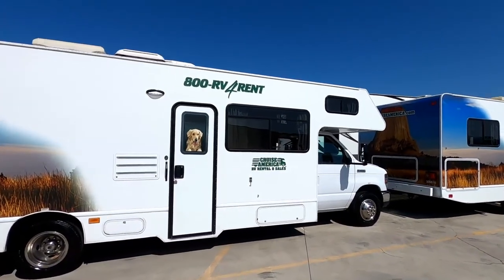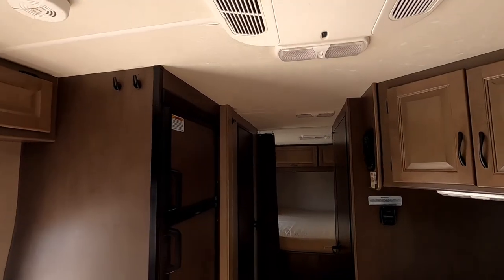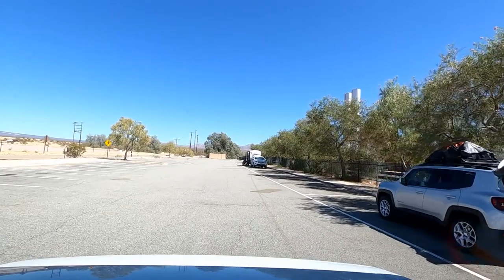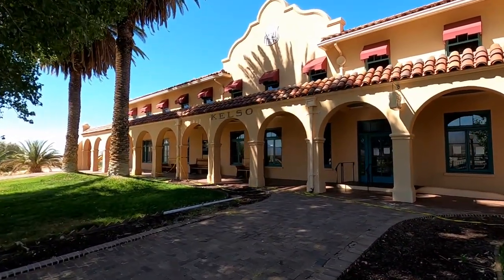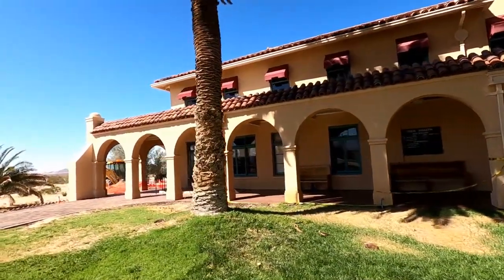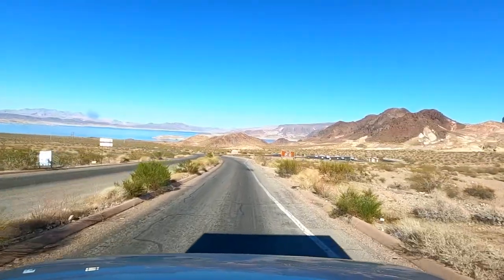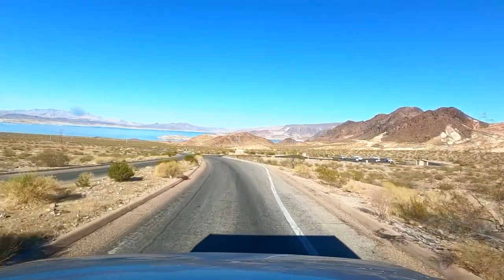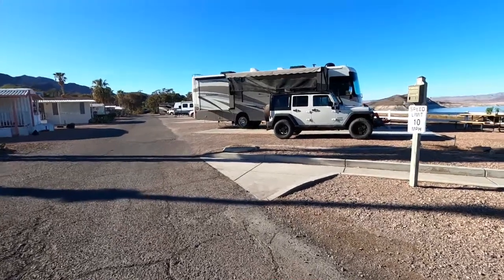Lake Mead and Kelso Depot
Kelso Depot in the Mojave National Preserve, Lake Mead RV Village, Lake Mead National Recreation Area, Cruise America 30 foot rental